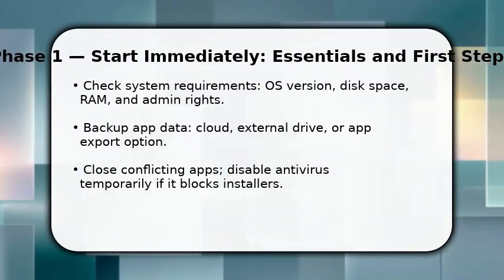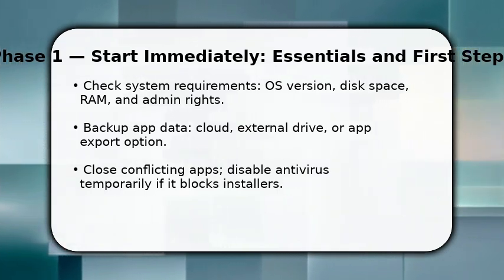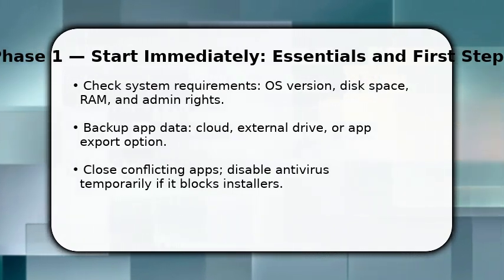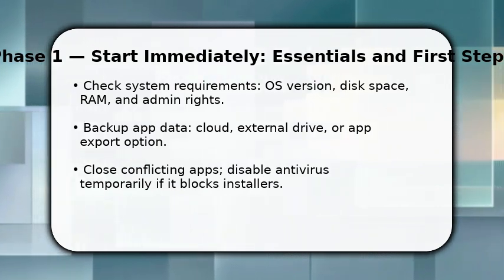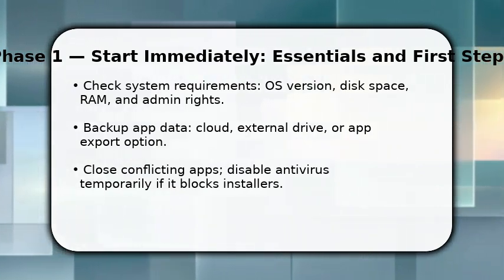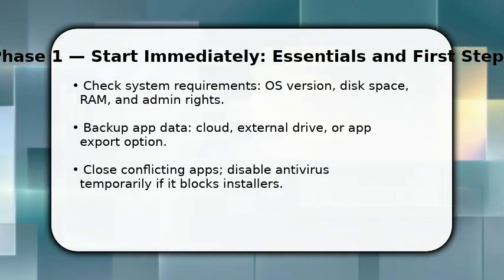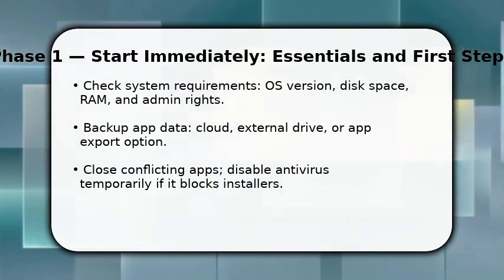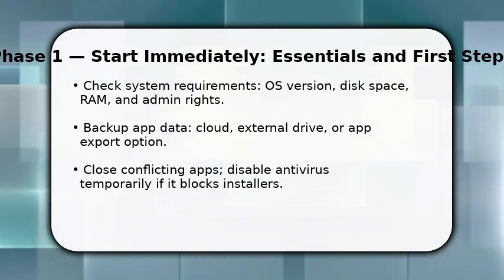How to Update Pc Application - Full Guide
How to Update Pc Application - Full Guide | 🔒 Surfshark VPN Deal — Stay private and secure. $1.99/mo + 3 Months Free ▸

Discover the essential steps for updating your PC applications in this comprehensive guide. From checking compatibility to downloading updates and installing them, we cover everything you need to keep your system secure and up-to extraneous features.

update pc application, PC software update process, checking app compatibility, download computer program updates, install PC applications, latest version of apps for Windows/MacOS, system security after updating, extraneous feature removal